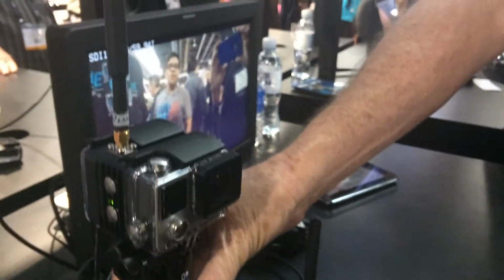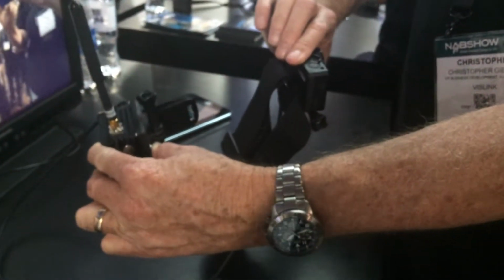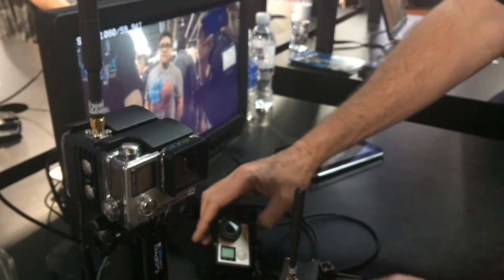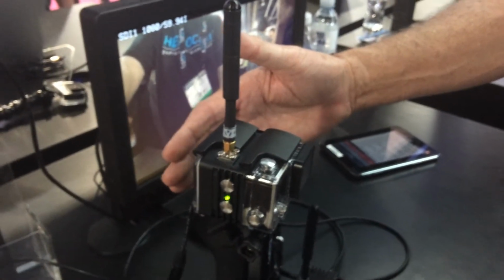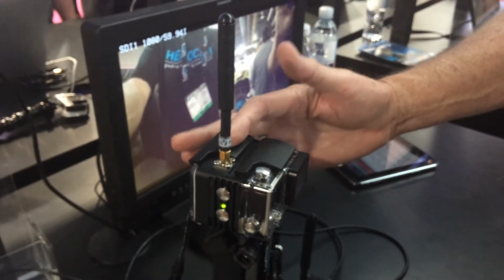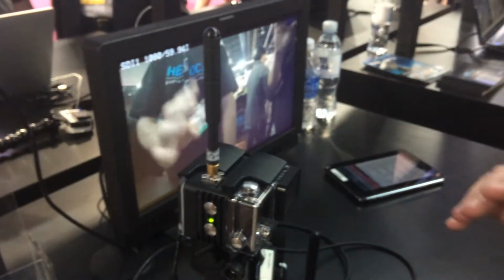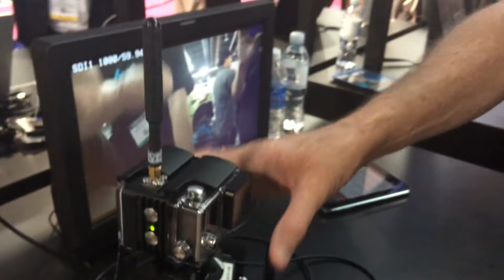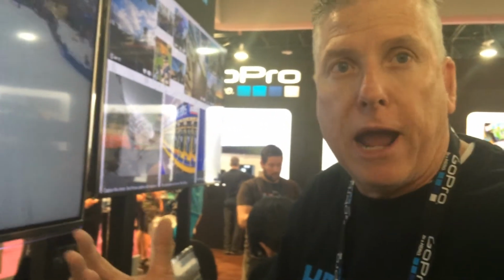GoPro HeroCast walk around